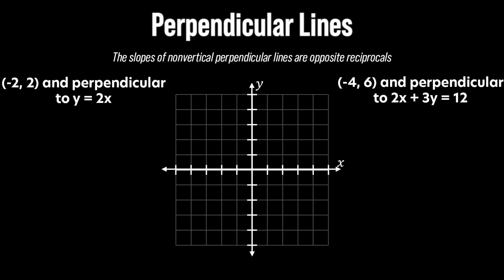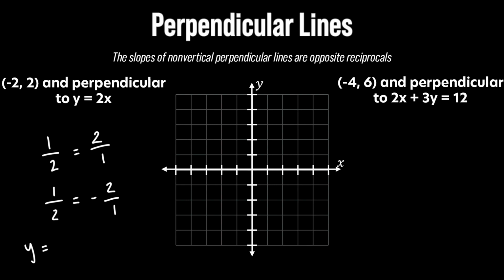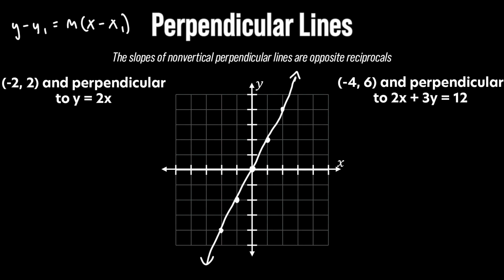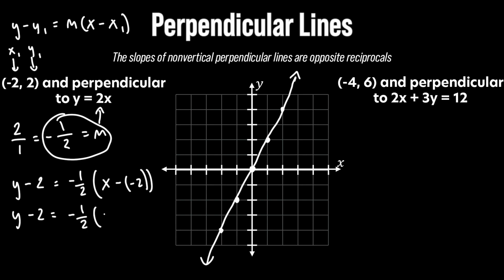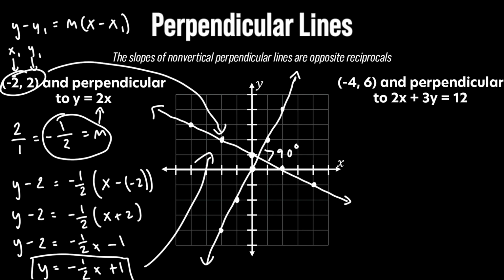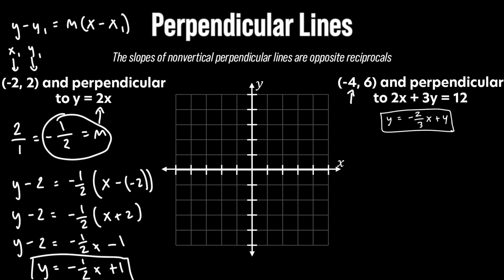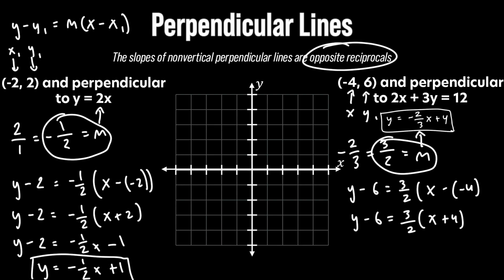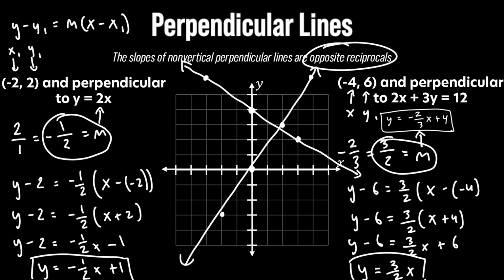Find Perpendicular Lines Through a Given Point in 4 minutes - Algebra 1